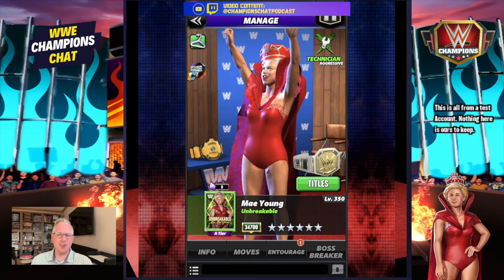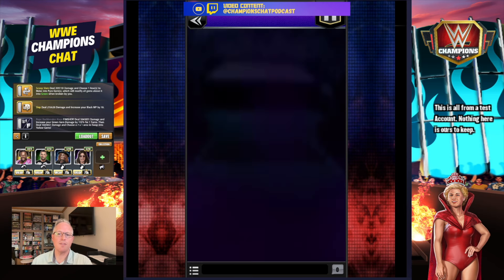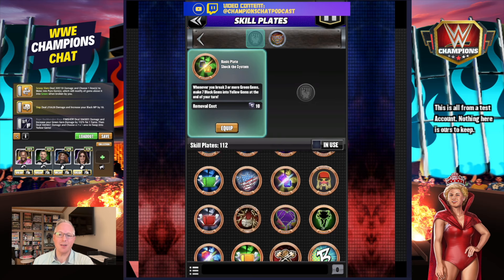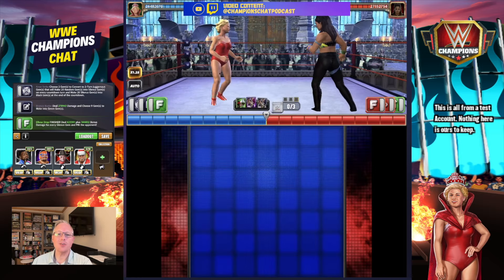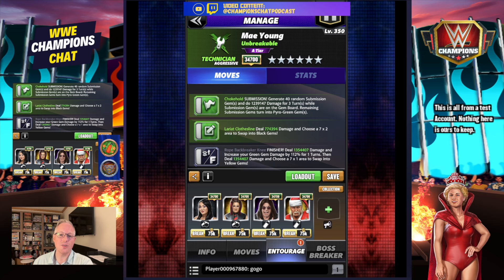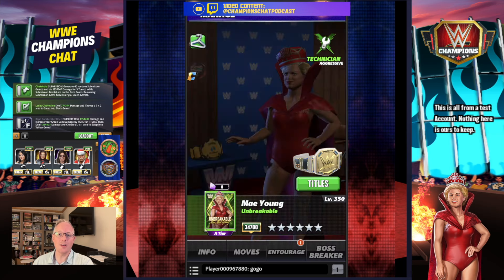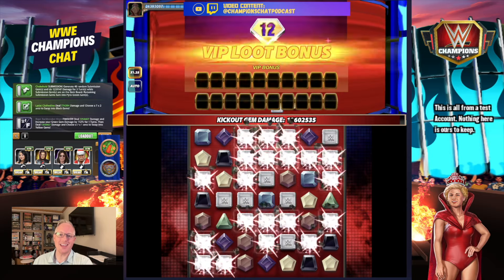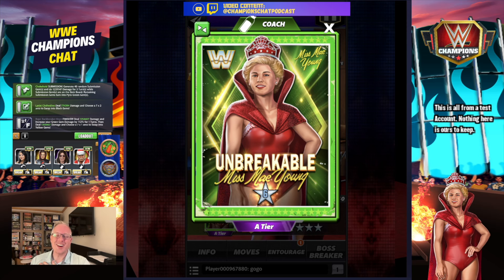Almost Unbreakable | Miss Mae Young "Unbreakable" | Break It Down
It's time to Break it Down with Miss Mae Young "Unbreakable."

Break it Down gives you 3 move sets in around under 30 Minutes to get you started with your new character. Be sure to check out our "POWER RATING" video which is recorded live every Friday on the @WWEChampionsGame official Twitch where we'll work together to figure out where this character fits in the power ratings and where they might fit on your roster.